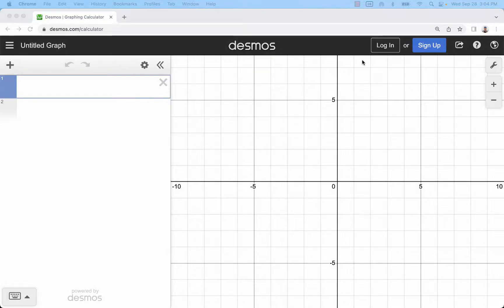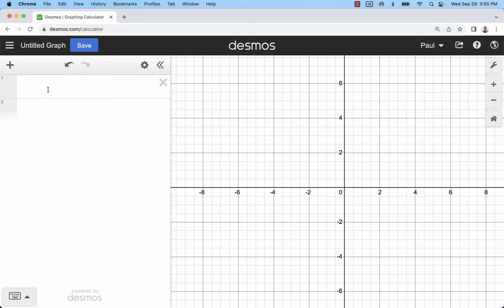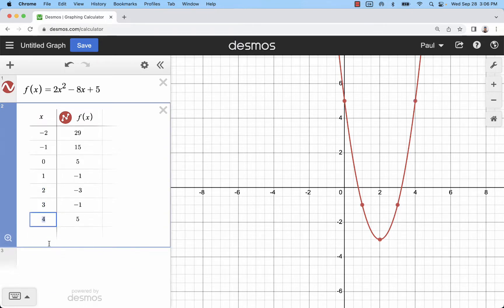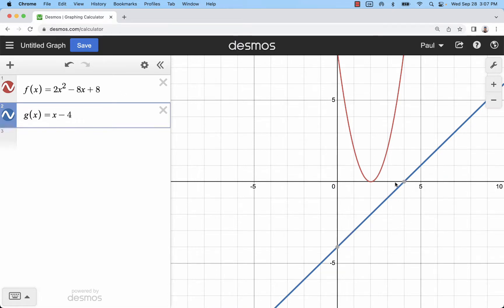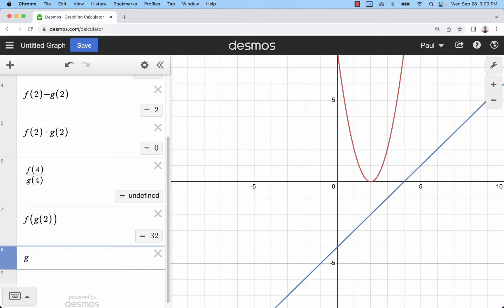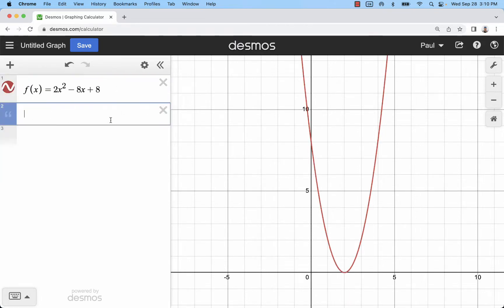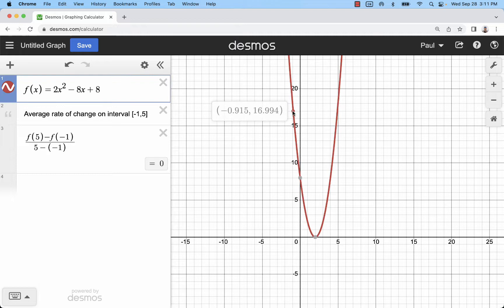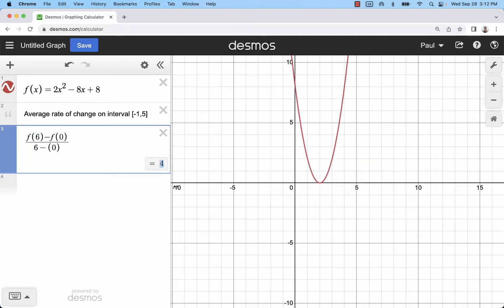Defining and Evaluating Functions and in Desmos Graphing Calculator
Desmos.com
PreCalculus
Evaluating functions
Combining functions
Compositions of functions
Difference quotient